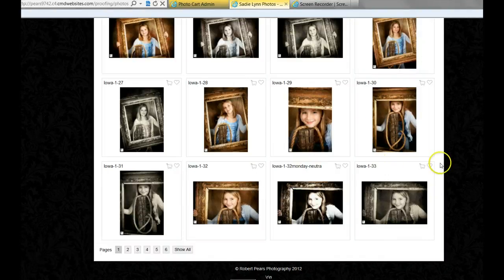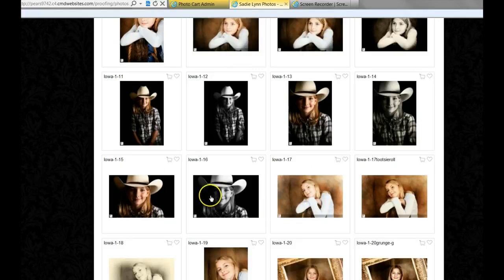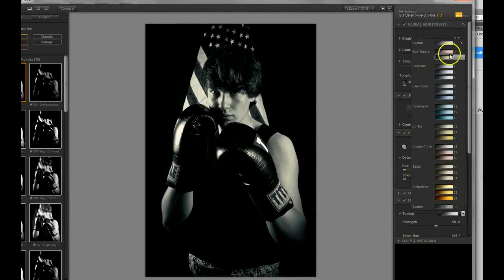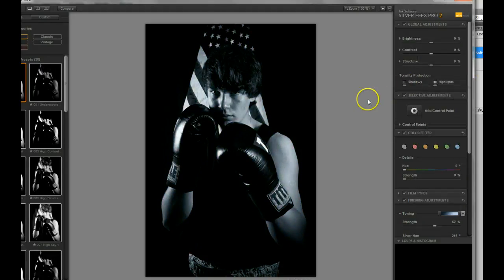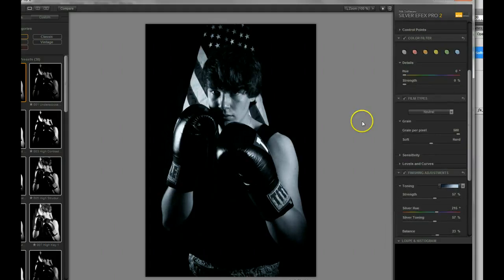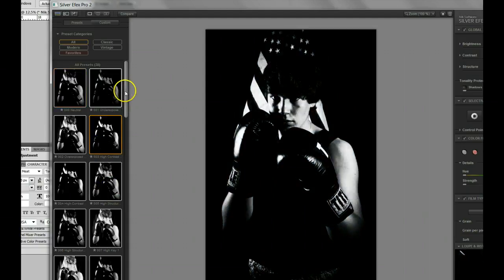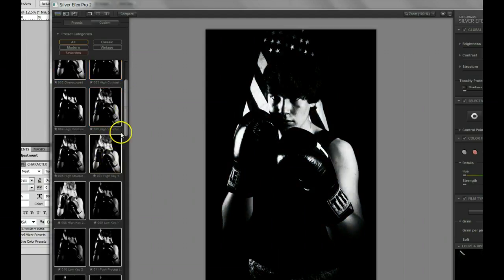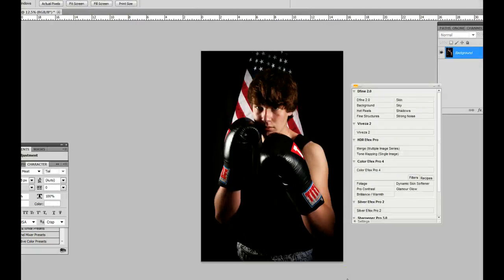Requesting Effects or Changes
Requesting changes to photos in the gallery